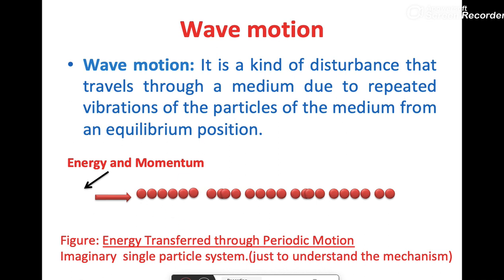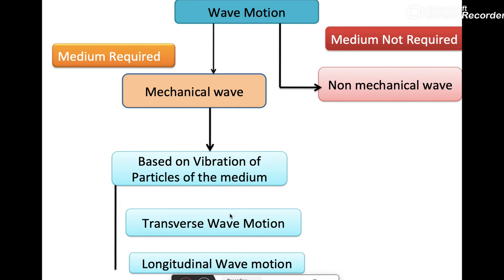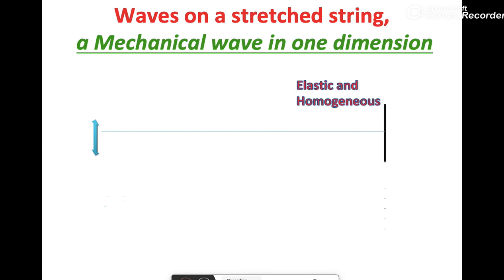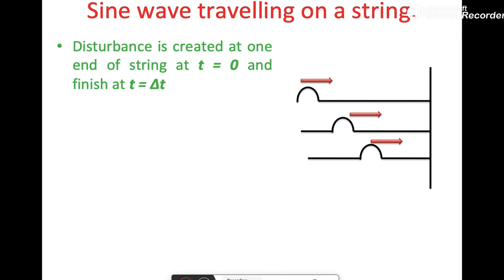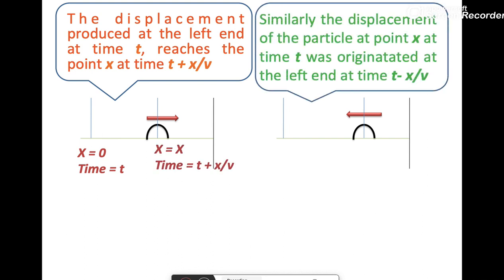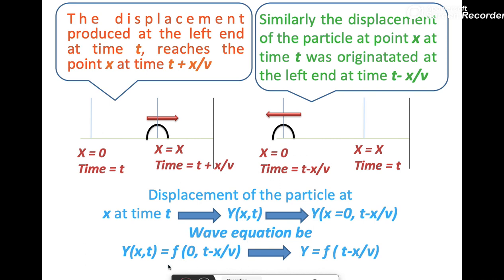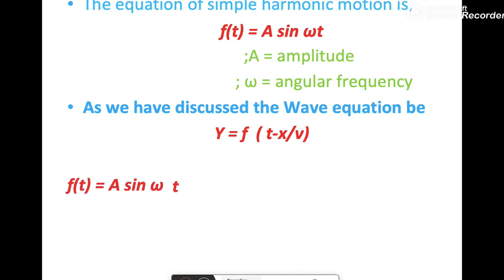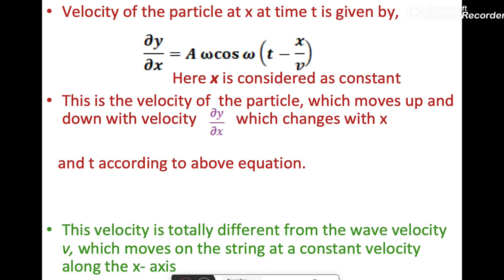WAVE MOTION| PART - 2| WAVE MOTION AND WAVES ON A STRING| by DR. RUPAL TRIVEDI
A wave motion is nothing but a way to transport energy from one part of place to the other without any partial motion of material. This video includes explanation of wave motion on a string. This video is made for undergraduate students. WAVE MOTION PART - 2 by Dr. Rupal K Trivedi Hello Students, I am Rupal Trivedi, Associate professor in physics with 20+ YEARS OF TEACHING EXPERIENCE. I'm a Ph.D. holder in Space Science.